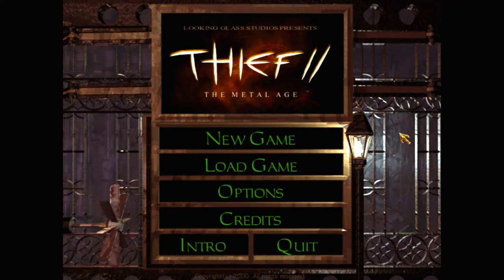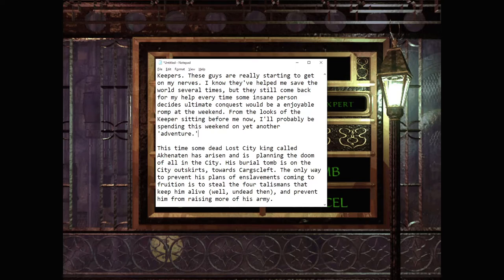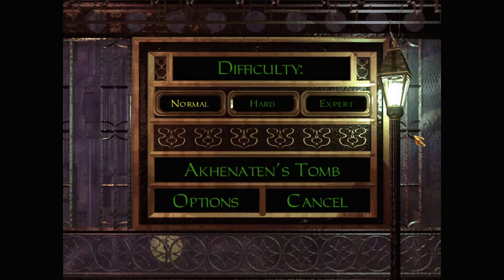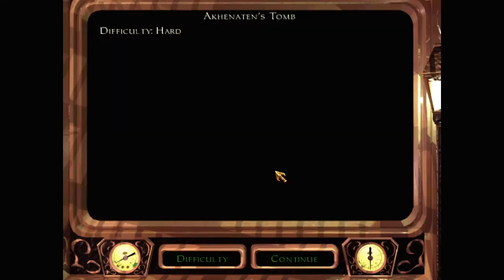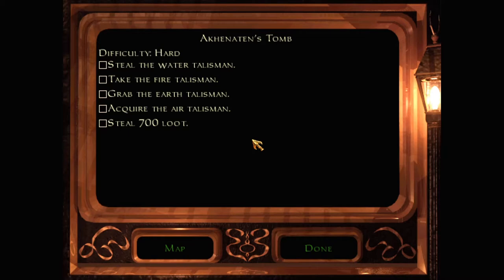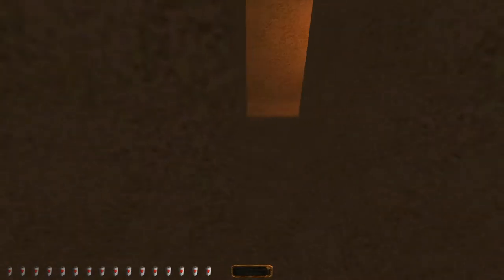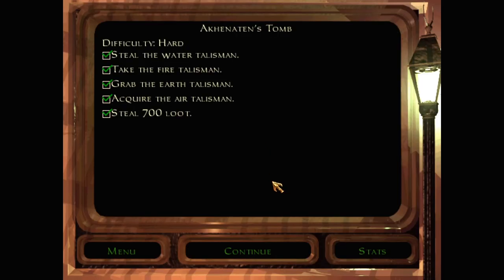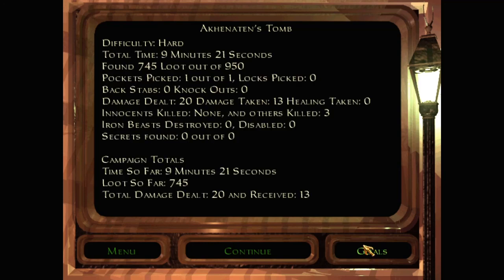Let's play Thief fan missions: Akhenaten's Tomb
An ancient undead king named Akhenaten is planning to arise and destroy the City. It's up to Garrett to enter his tomb and steal the four talismans that will destroy him.

Akhenaten's Tomb is a Thief 2 fan mission by Darkfire. Find more details and the download at TTLG